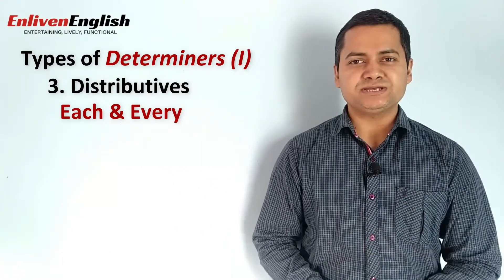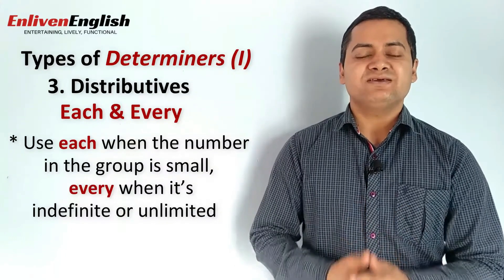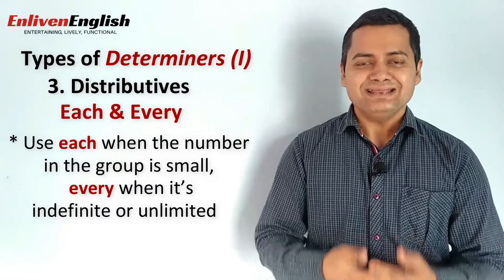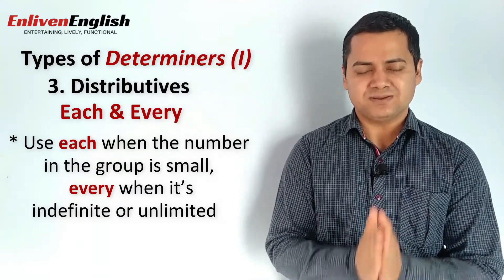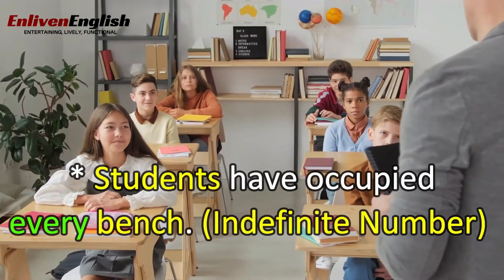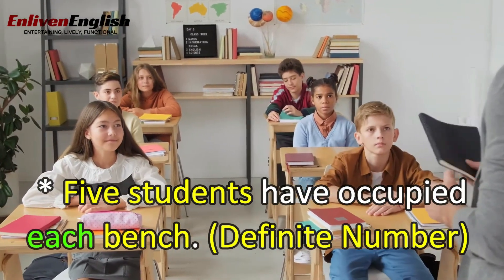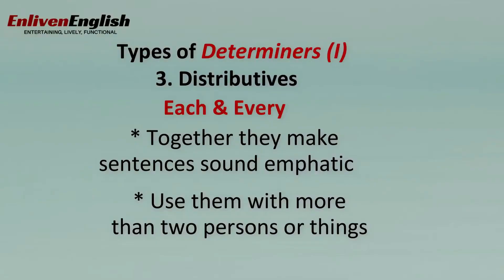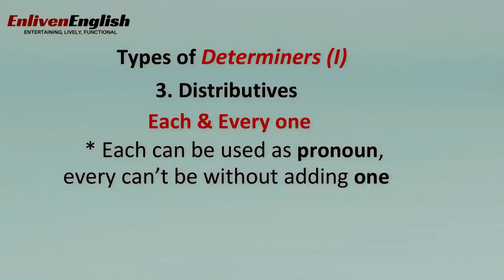Can we use Each & Every Interchangeably (Distributive Determiners)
Distributive determiners (also called distributive adjectives) are used to refer to a group or to individual people or objects within a group. Each, Every, Both, All, Either & Neither are the most commonly used Distributive determiners. Clear you doubts related distributives each and every in this short video lesson.

There are many more such quick grammar tips coming your way as @Enliven English brings to you grammar rules in capsule form, so that you can learn the difficult concepts in an easy manner and that too on the go.
The lessons on Enliven English have been specially designed to help you understand basics of grammar, which is an essential part of banking, NDA, CDS, SSC and several other competitive exams. Even if you are a student, a working professional, or simply a language lover, Enliven English will help increase your understanding of grammar. My vision is to make grammar accessible to all by making it entertaining, lively and functional. Every lesson is a new learning experience for me, as it is for you. So, let’s learn something new by taking a step forward and getting started. Happy viewing!!